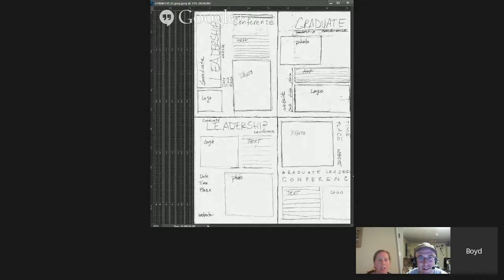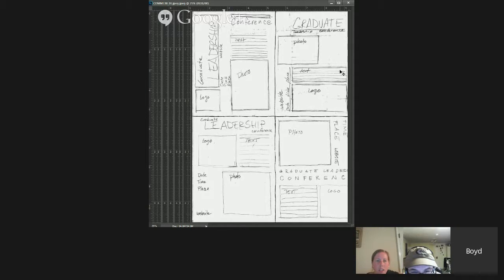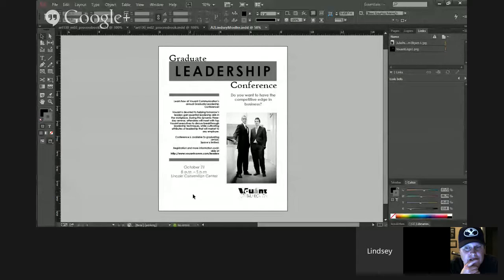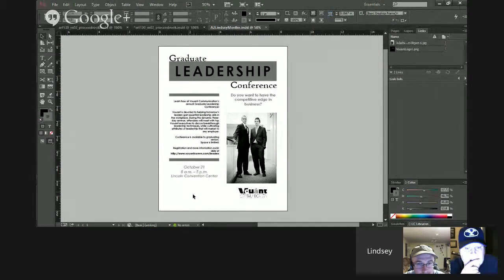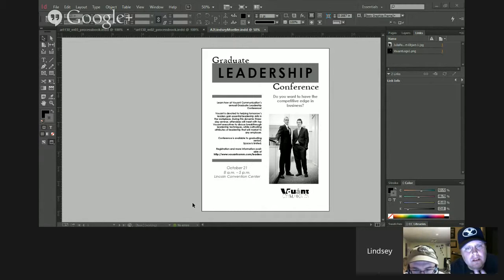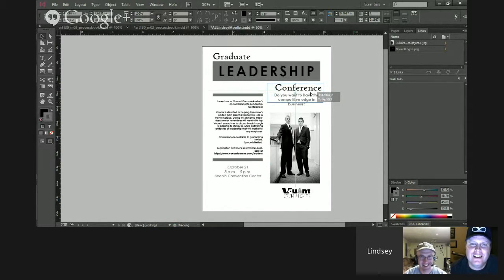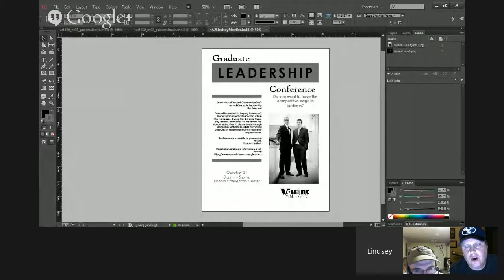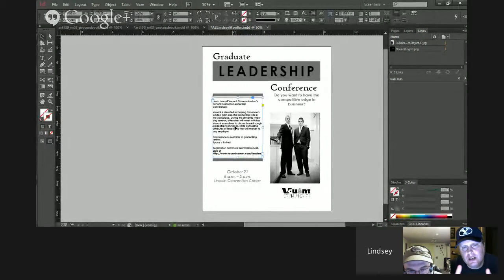COMM130 Hangout test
Test Hangout